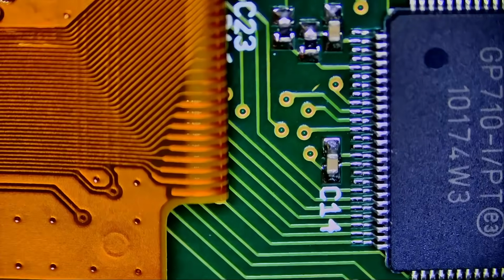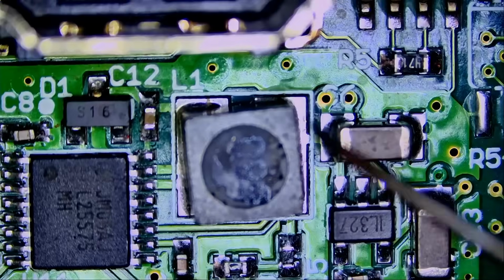The Strangest Mini Maxx Tuner Repair: Black Screen & Factory Missing Components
Micro Soldering and Electronics Repair Workshops

NorthridgeFix
19365 Business center drive, Unit 7